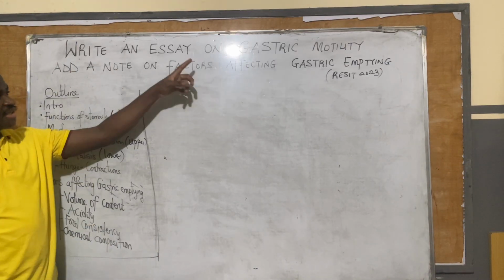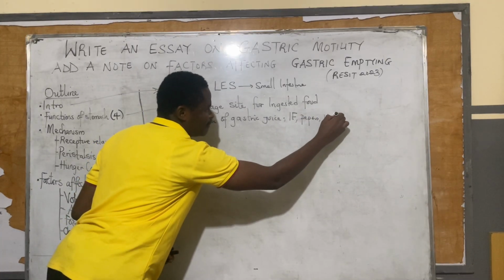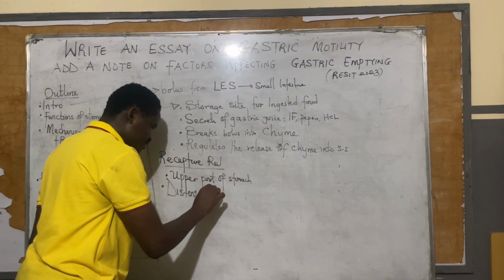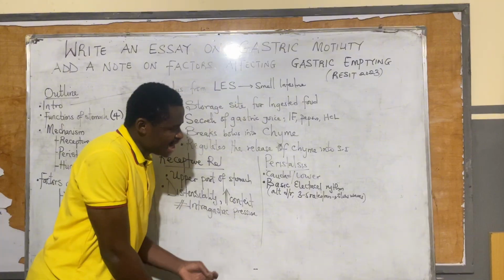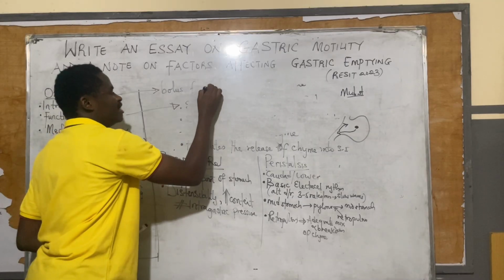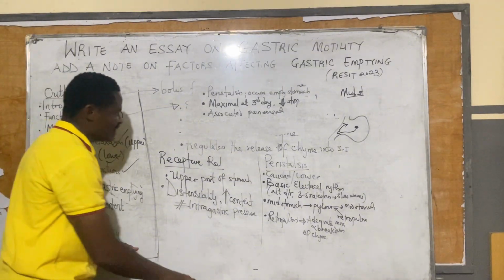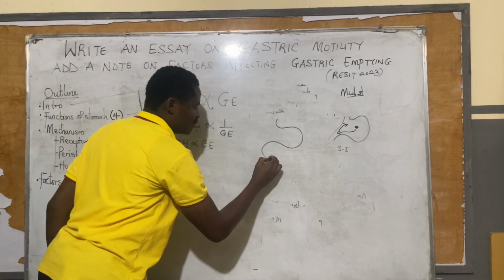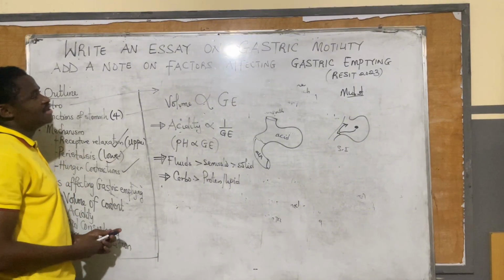Q/A: ESSAY ON GASTRIC MOTILITY|| GIT PHYSIOLOGY